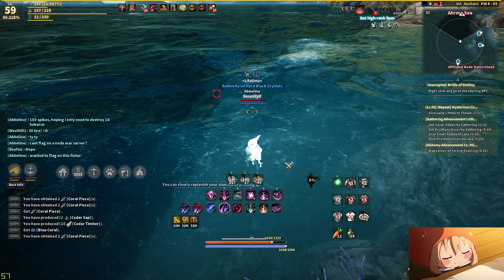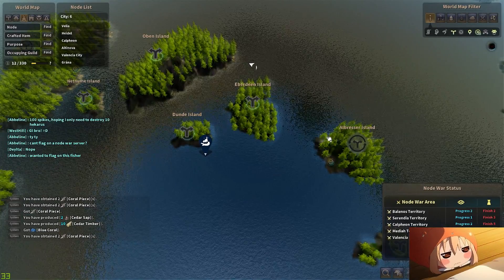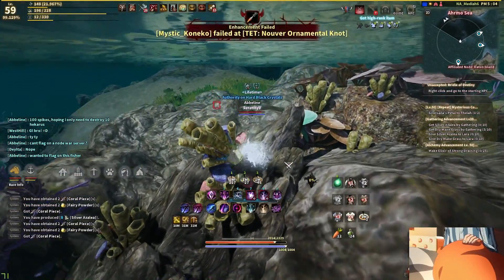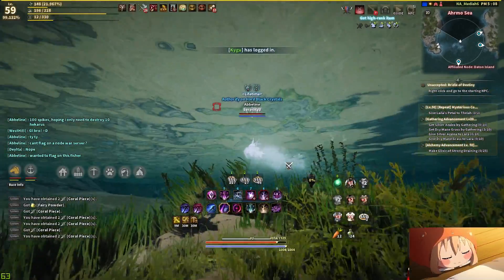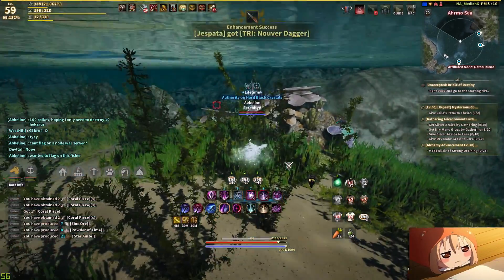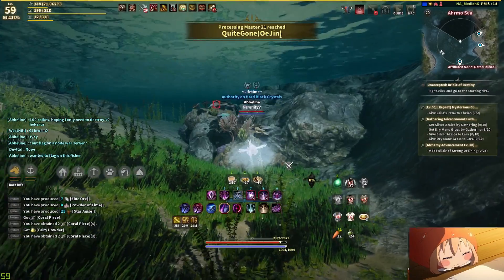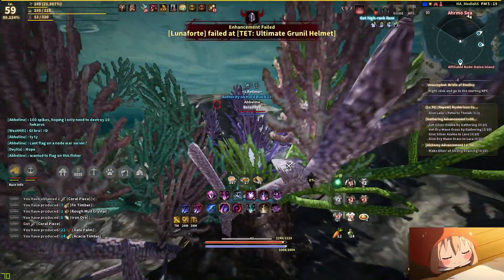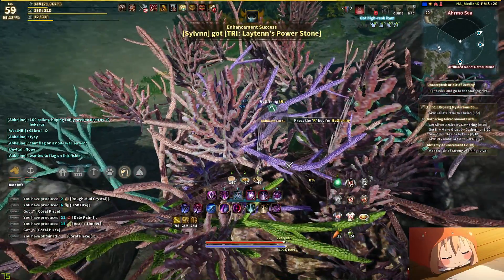Black Desert Online - Coral Gathering Location